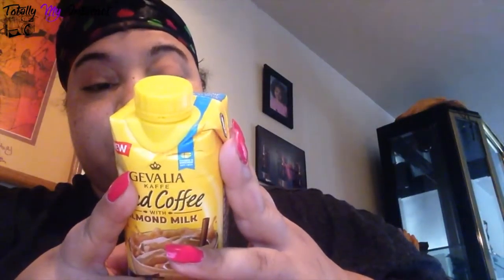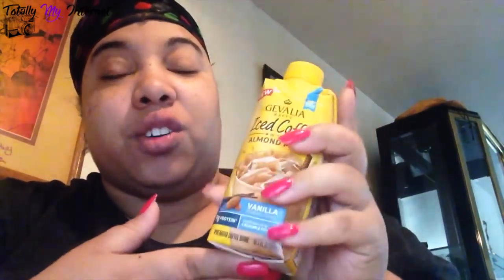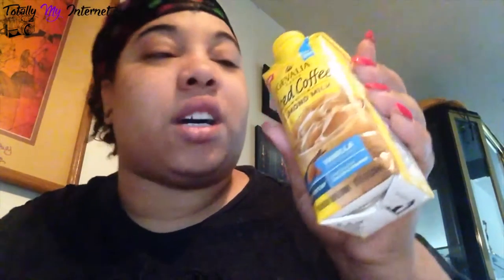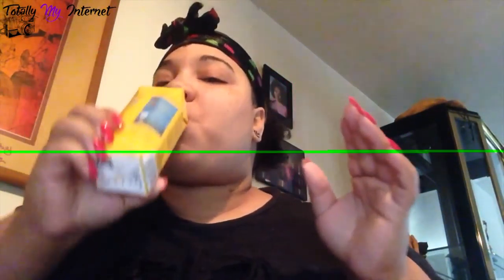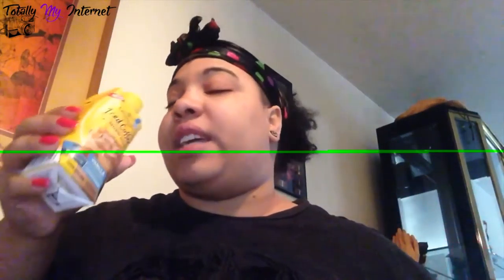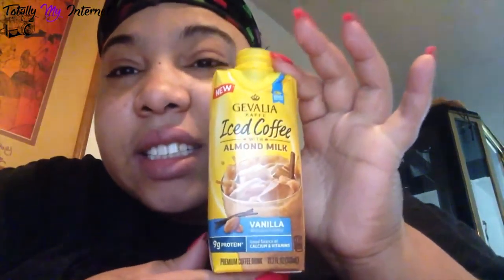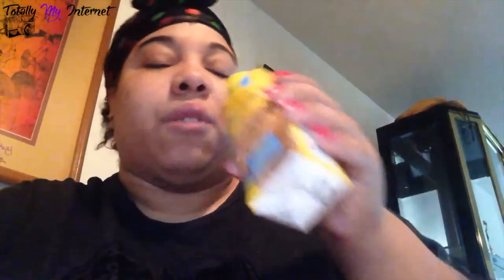Gevalia Iced Coffee Review/Taste Testing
I am from Green Bay, WI. And am part of the YouTube & Fullscreen family. Come join me.

Editing: iMovie on Macbook Pro

Thanks for stopping by. It won't cost you a penny and you won't regret it. Keep in touch with me by the links above.

TOTALLY MY INTERNET

Miley Cyrus: Wrecking Ball (Caked Up Remix)